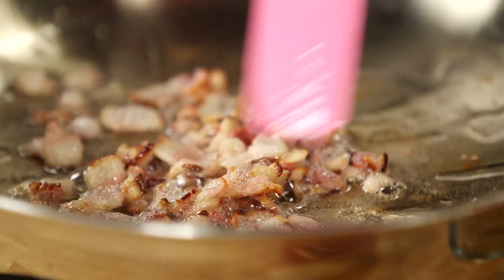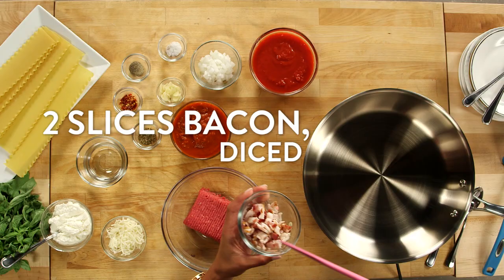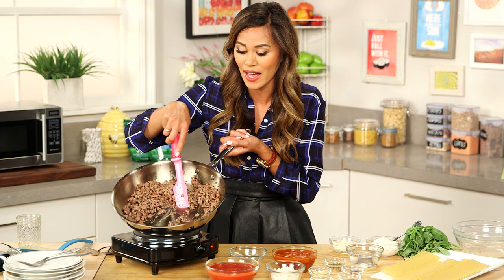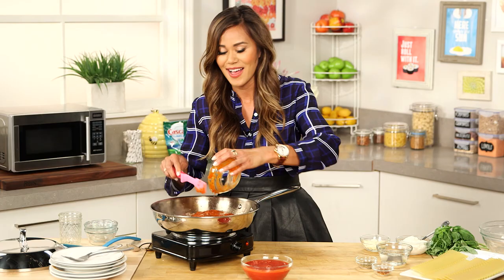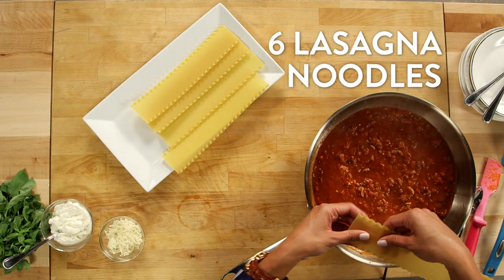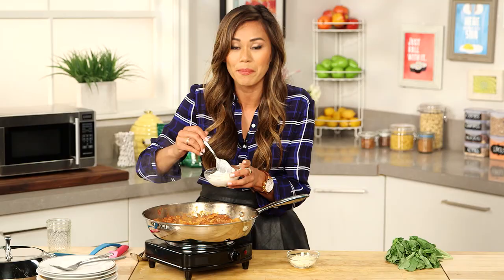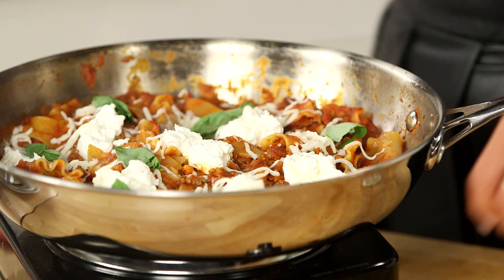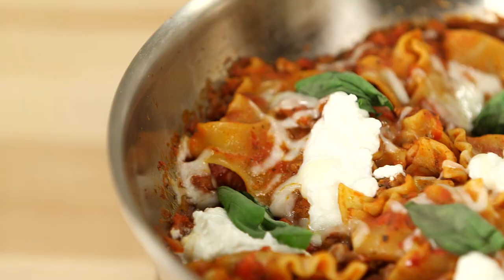One-Pot Skillet Lasagna Recipe | Get the Dish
This one-pot wonder of a lasagna dish tastes just as good as it's oven-baked counterpart but it's make with just one skillet, no oven require, in about a third of the time! And the best part is - the cleanup is as easy as throwing your dishes in the dishwasher when you're done.

Skillet Lasagna
From Nicole Iizuka, POPSUGAR Food

2 slices thick-cut bacon, diced
1/2 pound ground beef
1/2 teaspoon salt
1/2 teaspoon pepper
2 cloves garlic, sliced
1/4 cup onions, diced
1 1/2 cups pasta sauce
1 1/2 cups crushed tomato
1/2 cup water
1 teaspoon red chili flakes
1 teaspoon dried oregano
6 ounces lasagna noodles, broken into squares
1/2 cup ricotta
1/4 cup mozzarella
1/4 cup basil, roughly chopped

In a large skillet set over medium heat cook bacon pieces for about 3 minutes, or until they are browned slightly and the fat has been rendered. Add ground beef and season with salt and pepper. Cook an additional 5 minutes or until the meat is browned and cooked through.

Use a spoon to remove excess fat, but leave a little bit in the dish so the meat stays moist. Add garlic, onions, pasta sauce, crushed tomato, water, red chili flakes, and oregano. Stir the mixture and then bring the sauce to a simmer. Add lasagna noodles and cover completely with the sauce. Let cook for 15 minutes or until the noodles are soft.

Add ricotta to the lasagna and stir gently to mix into the sauce. Lay slices of mozzarella on top and sprinkle with basil. Let sit for 5 more minutes or until the cheese is melted. Serve immediately.